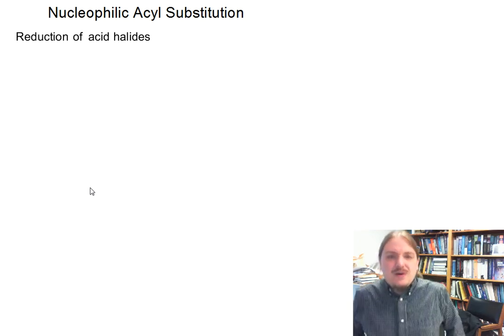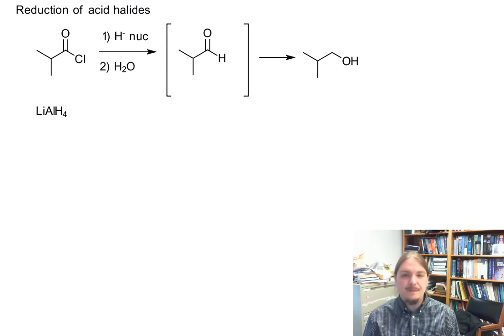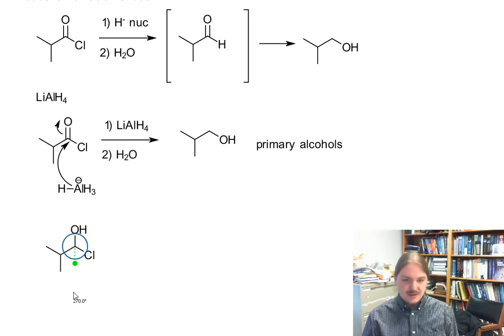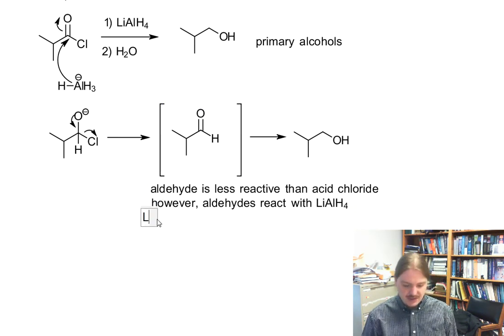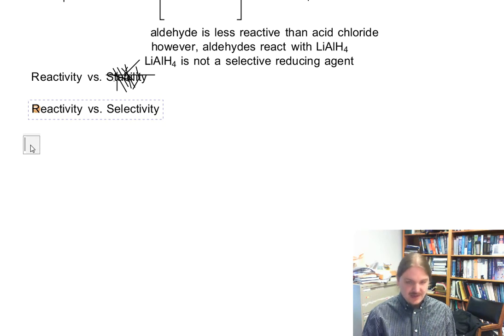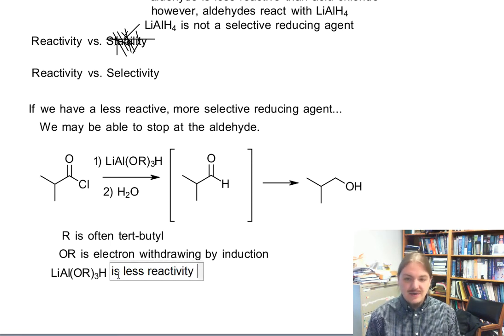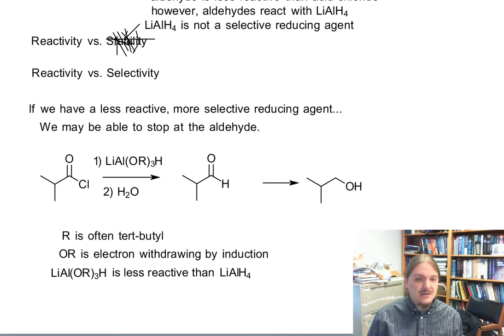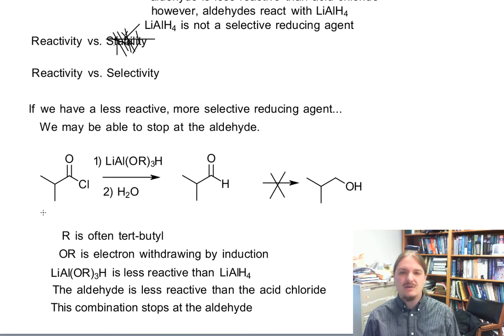Reduction of acid chlorides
Dr. Norris describes reduction of acid chlorides with lithium aluminum hydride and lithium trialkoxy aluminum hydride.